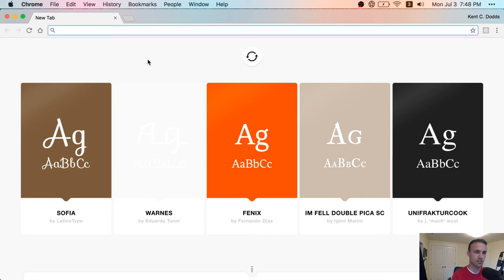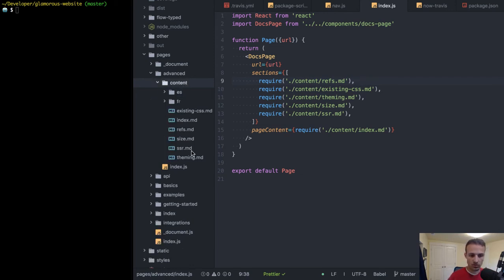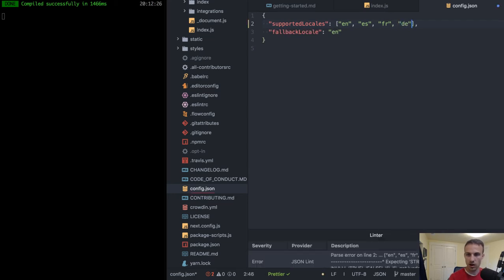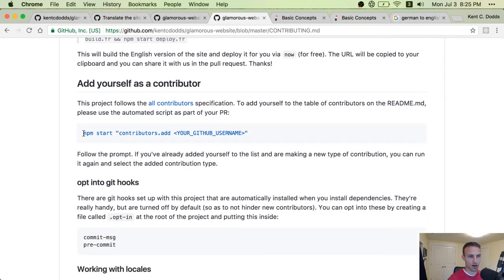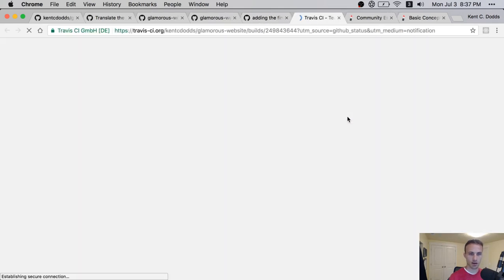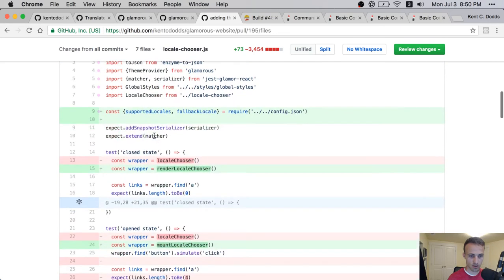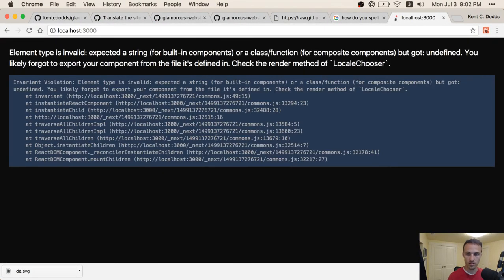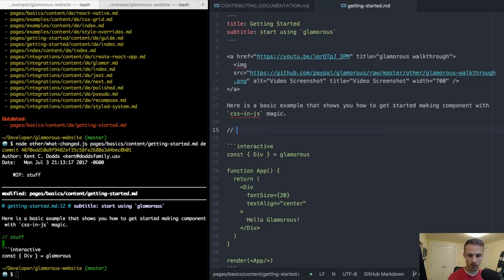Contributing localization to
I apologize that this was unpracticed. I promise it doesn't take this long to add a new locale! But hopefully this is helpful if you're interested in contributing. Thanks!